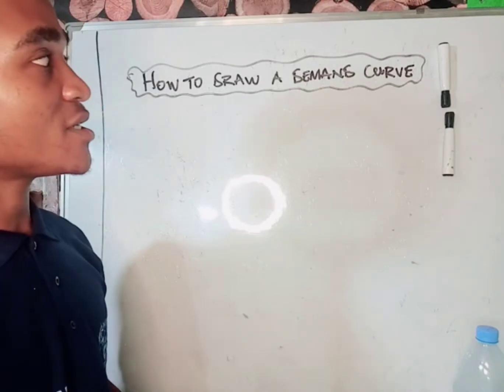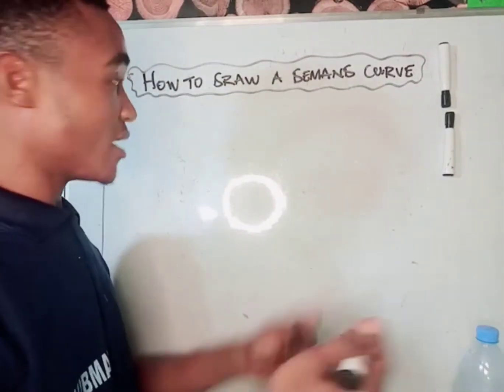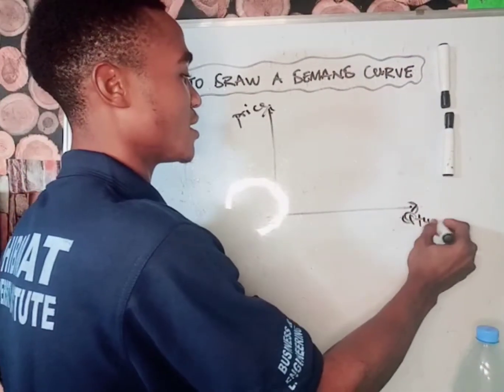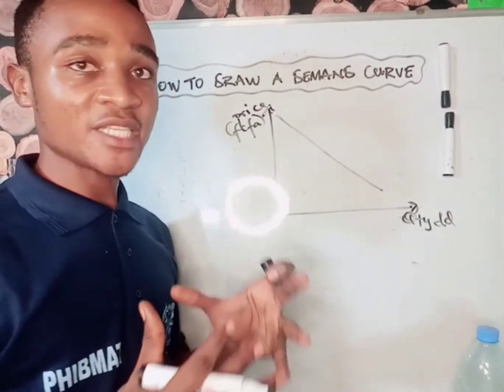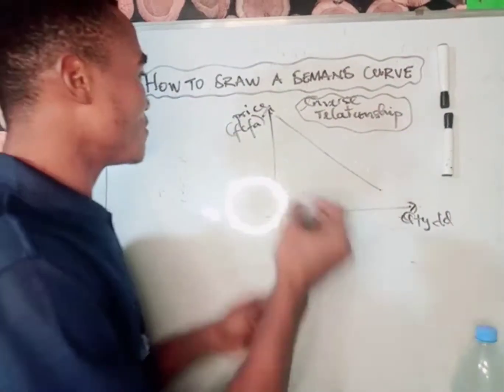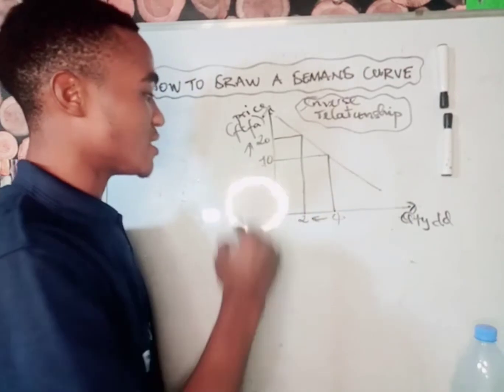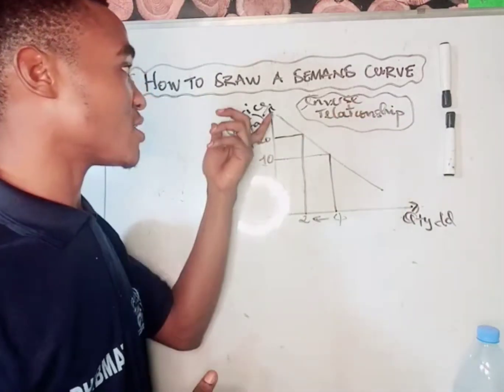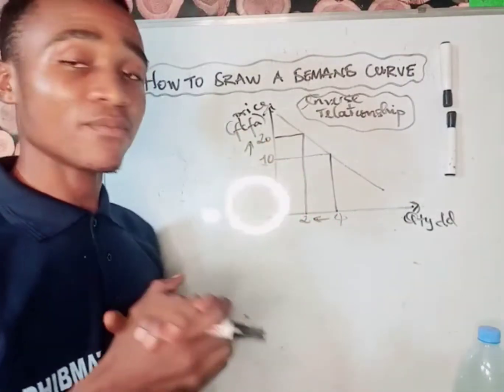How to draw a demand curve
Discover the tactics on how to draw a demand curve @theeconomist1276